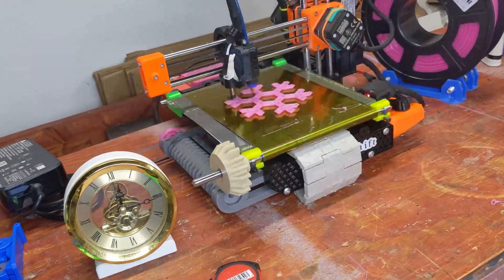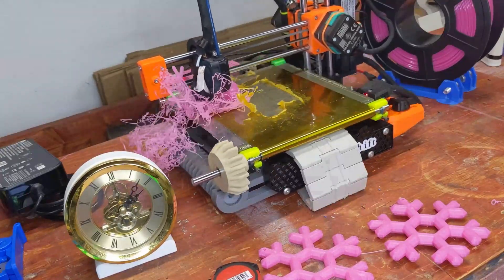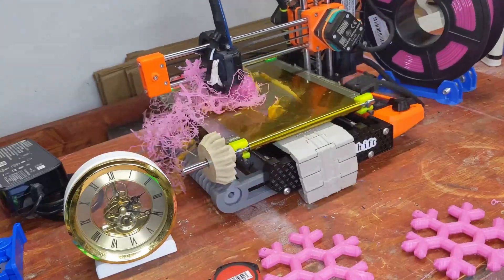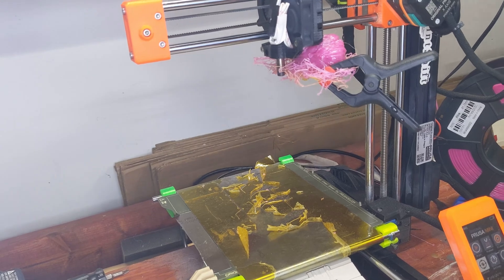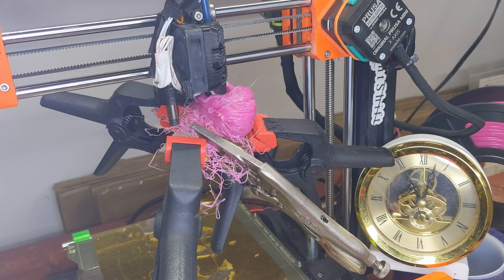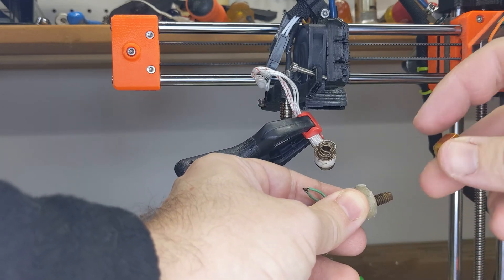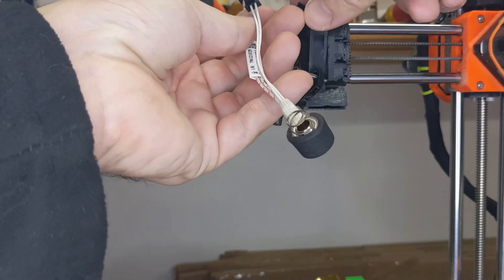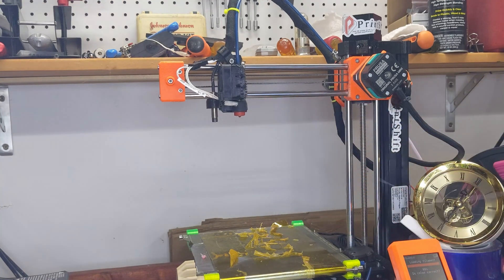PrintShift Blob Failure!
What do you do when your ejector fails!?  Blob Failure, Recovery and prevention - going through some options while I fix my Revo hotend.  Busy season is upon us, but let's power through!\